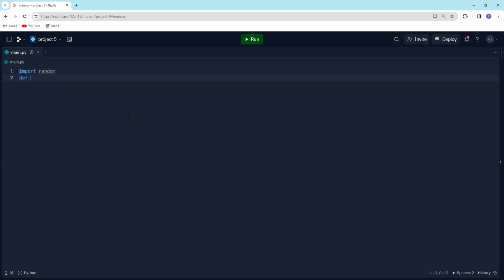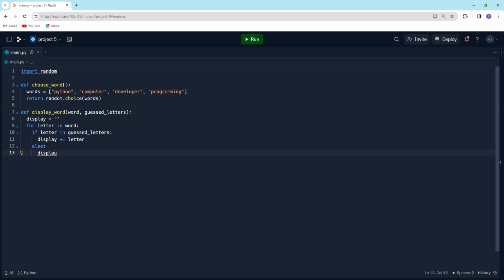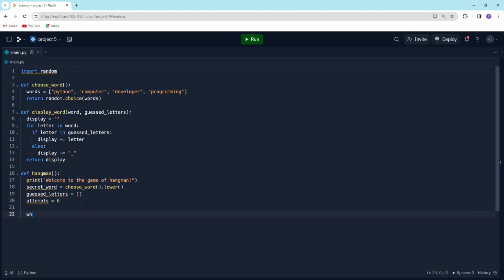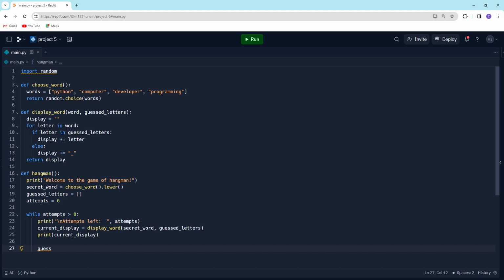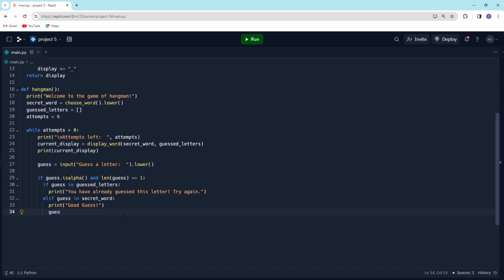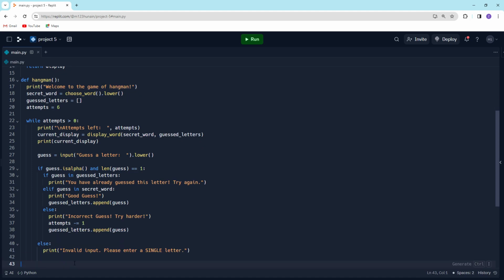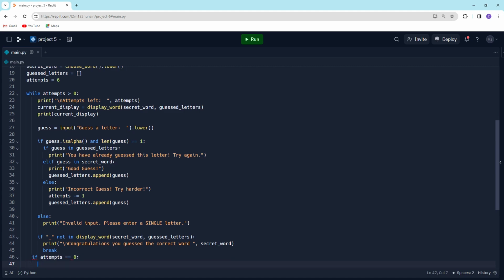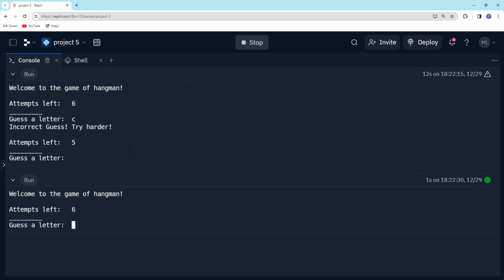Python project 5 Hangman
I will update the description when yt allows me to make clickable links. So no link for now. Sorry